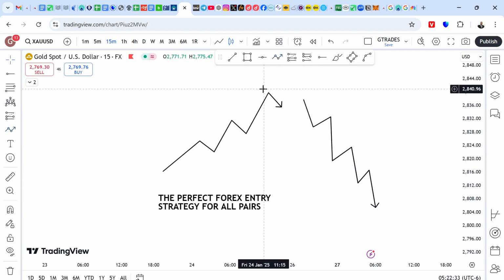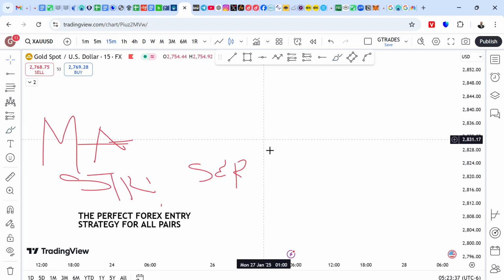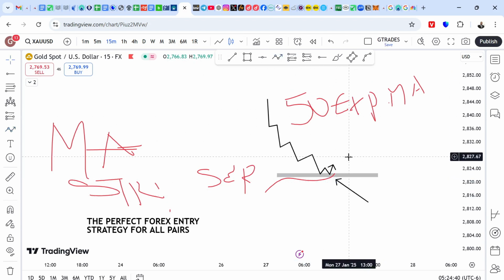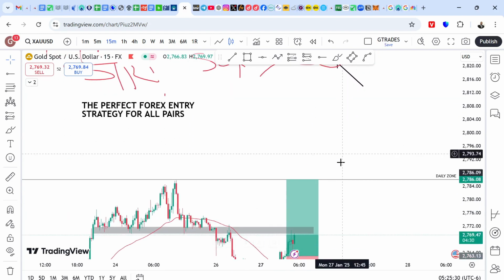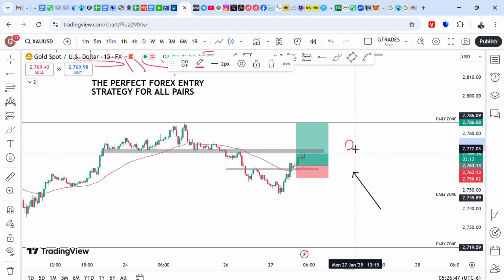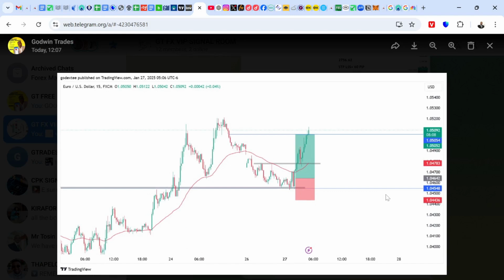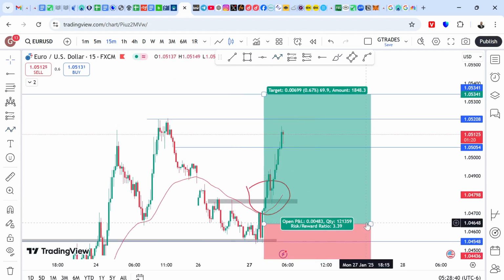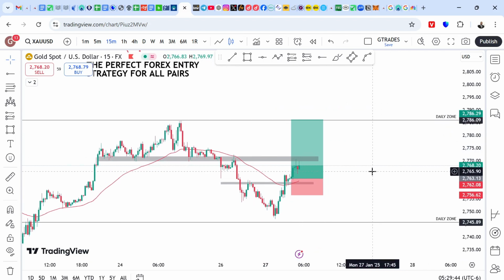THE PERFECT ENTRY STRATEGY FOR ALL USD PAIRS AND GOLD | HIGH PROBABILTY SET UP STRATTEGY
Never miss out on any trade again because of entry problem. Use this perfect forex entry blue print to catch every pip movement in the market.